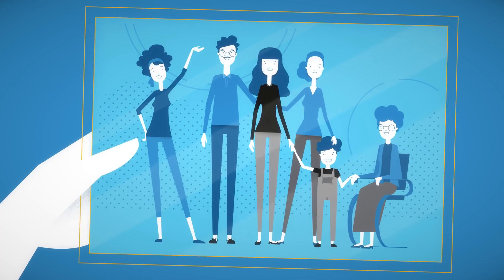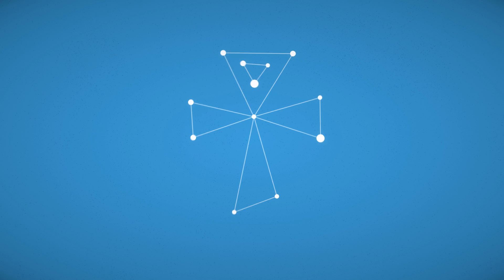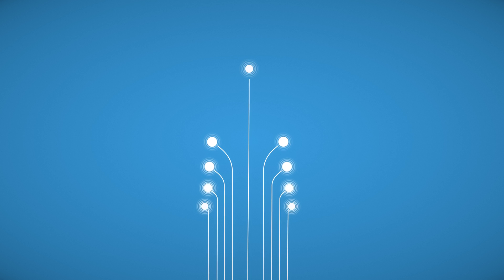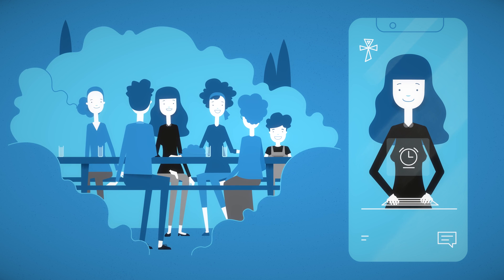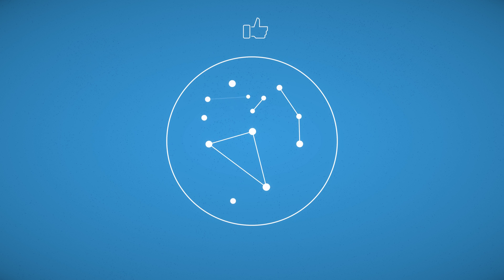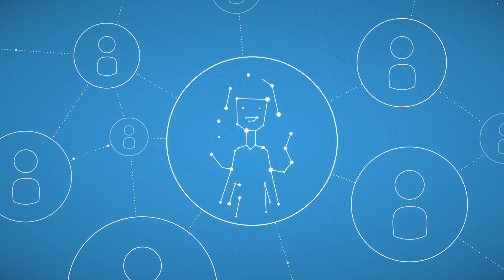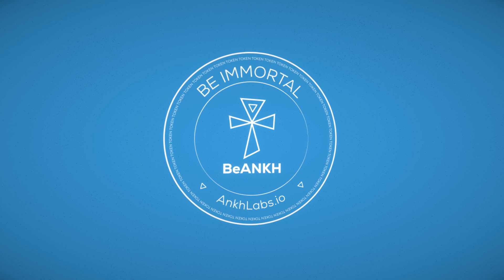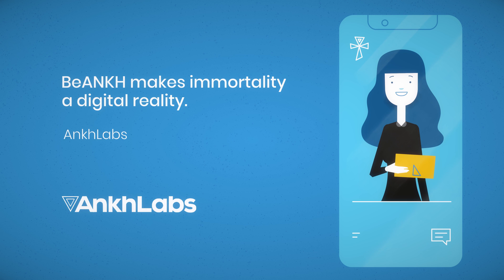"BeANKH makes immortality a digital reality." - (4K)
BeANKH melds artificial intelligence, big data and blockchain technology to add immutability to digital immortality, allowing users to preserve and share their essential traits and personality long after their physical death.

Join us on this journey, towards tomorrow and towards, eternity.

Be Immortal. BeANKH.